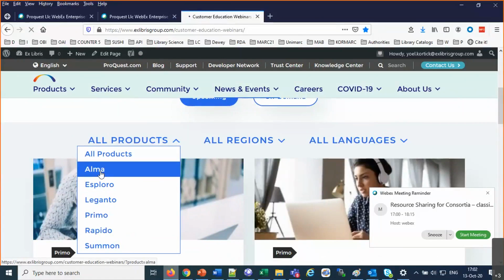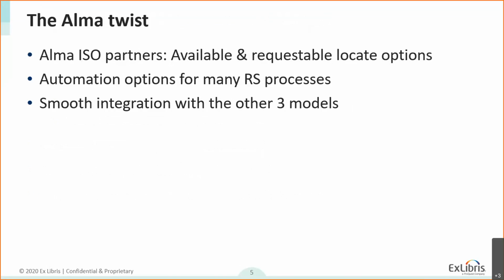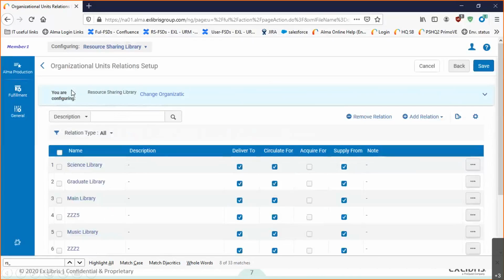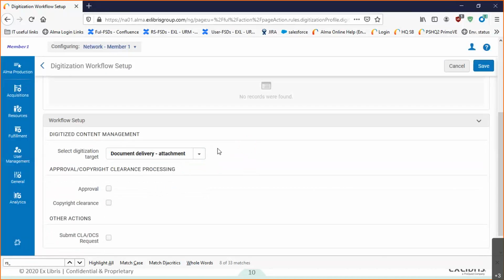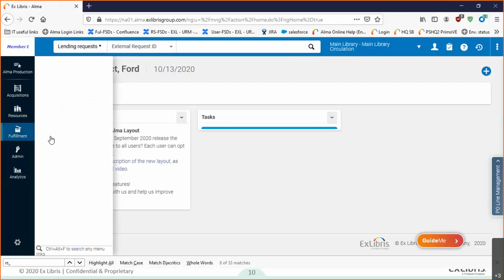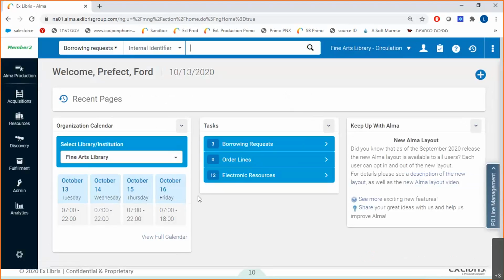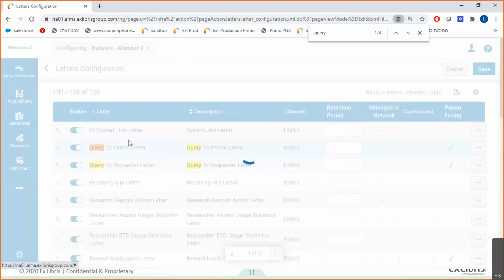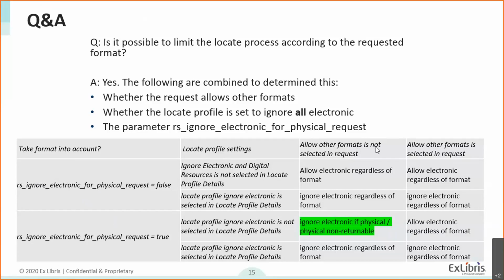Resource Sharing part 1 of 4 Consortia – classic model – Configuration and Workflow Oct. 13, 2020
This is part 1 of a 4 part series on Resource Sharing.